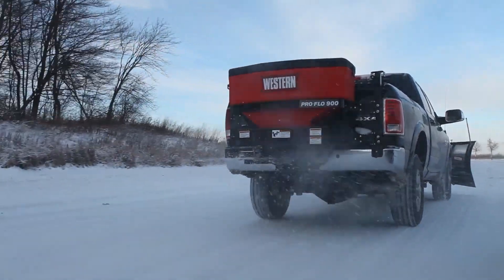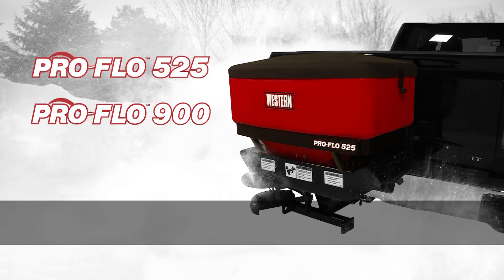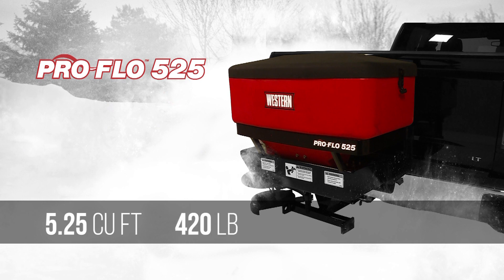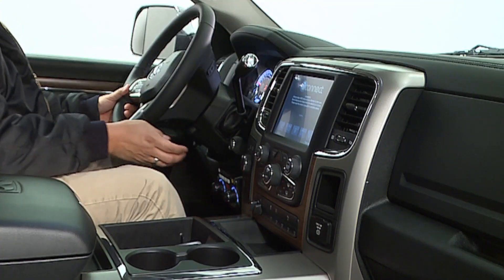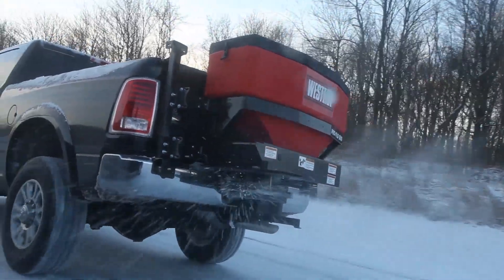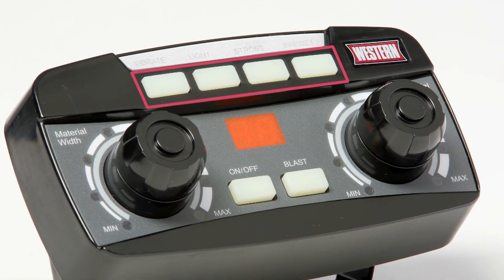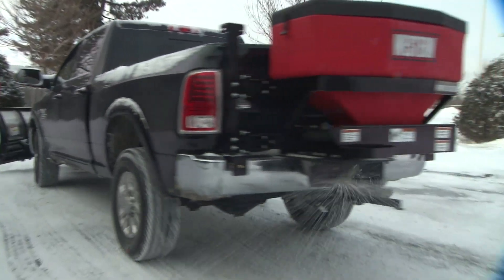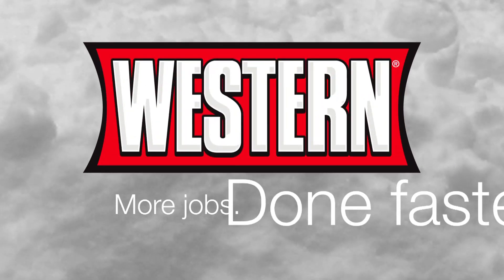WESTERN® PRO-FLO™ 900 & 525 Tailgate Spreaders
The PRO-FLO™ 900 & 525 2-stage auger-fed tailgate spreaders are durable enough to handle rock salt or sand, or a salt/sand mix. An easy-to-understand, digital diagnostic display, a dedicated “blast” button and a long, low-maintenance life means you can count on the performance and versatility of the Pro-Flo tailgate spreaders for the big or small jobs.